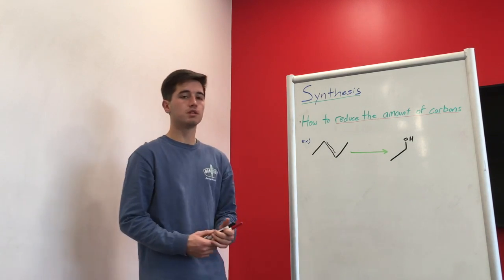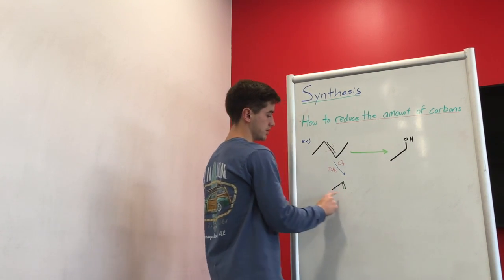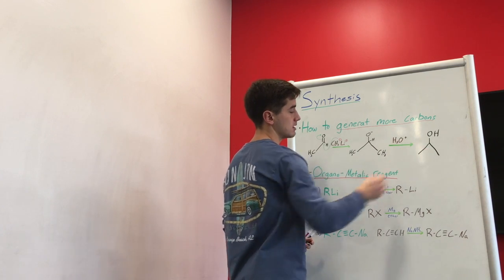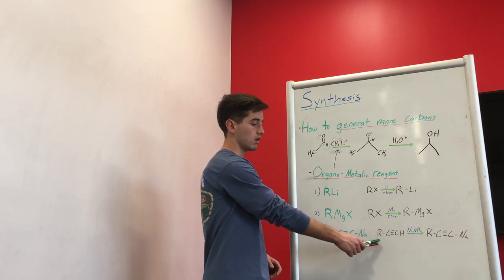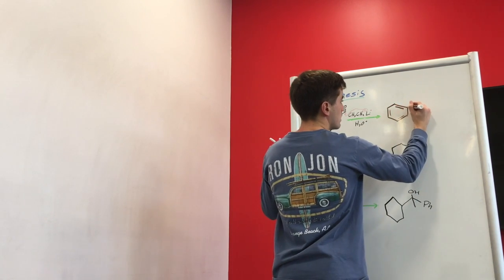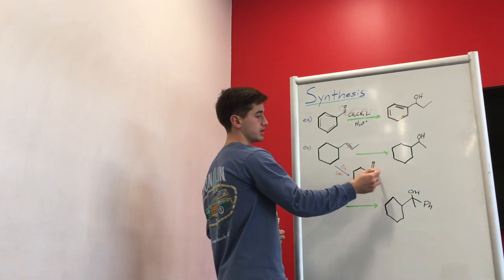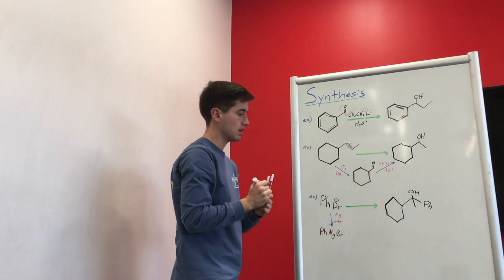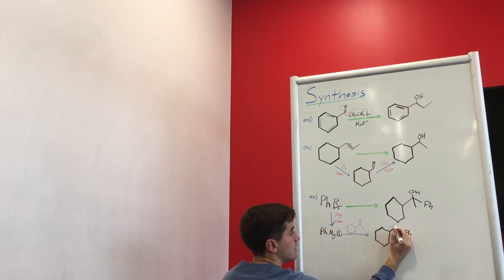Structure and Synthesis of Alcohols (2)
This video is about Structure and Synthesis of Alcohols (2)